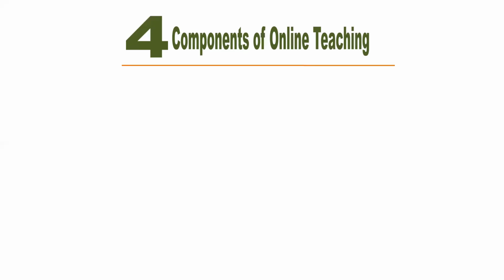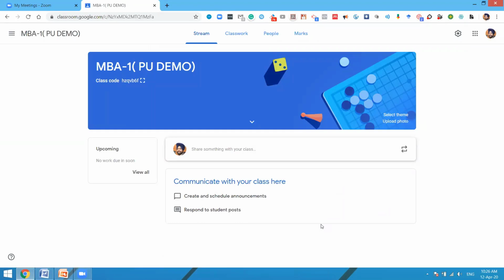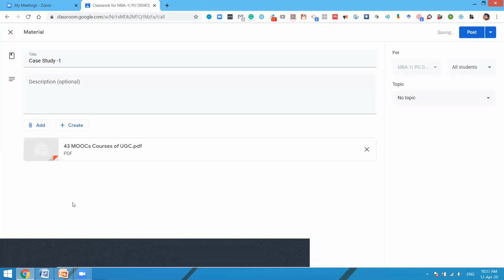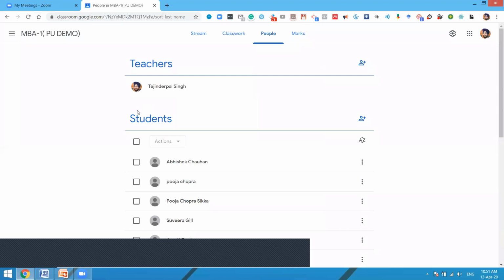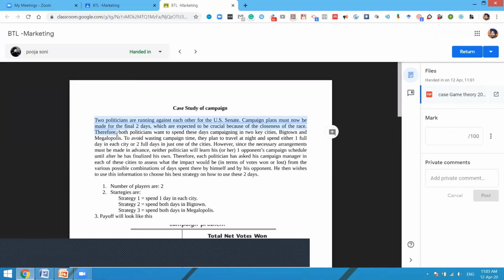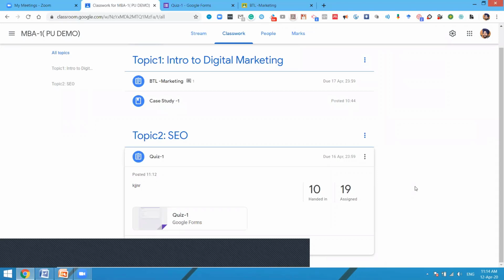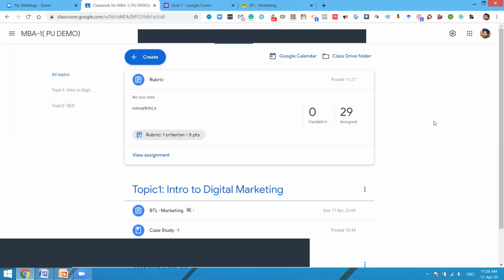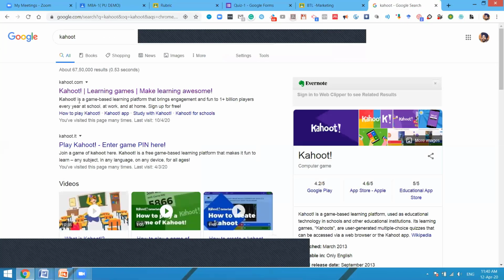Workshop on "How to Prepare for Online Teaching: Tools and Techniques" Part-1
This is recorded webinar on "How to Prepare for Online Teaching: Tools and Techniques" Part-1